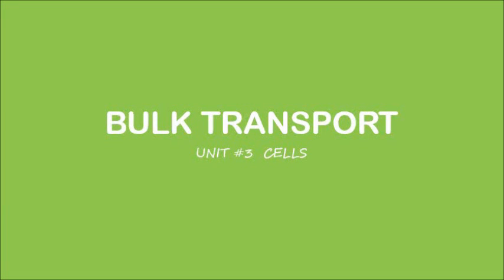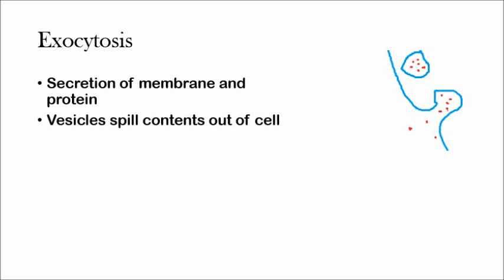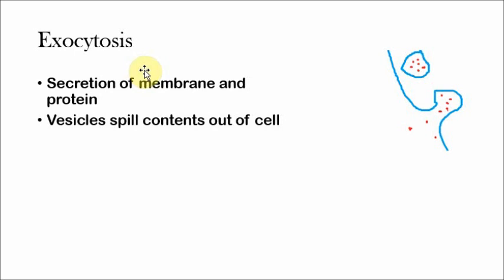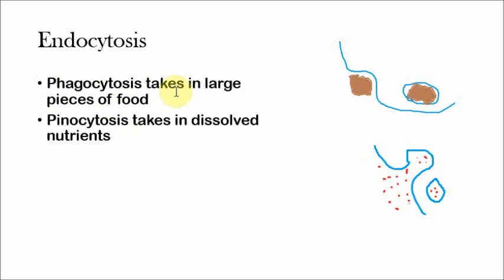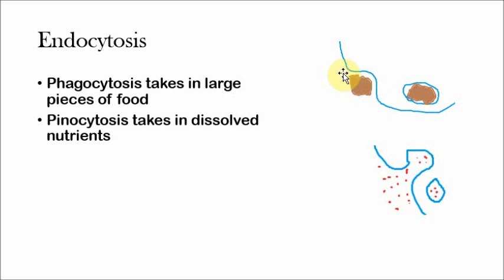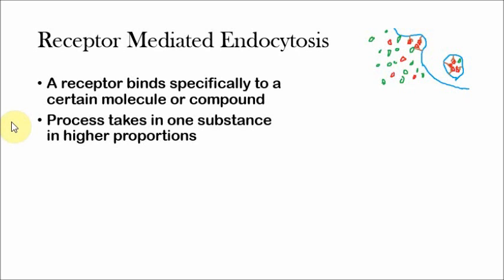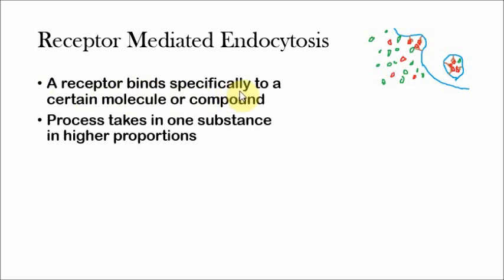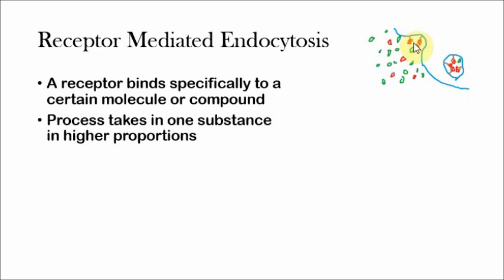AP Biology: Bulk Transport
Max describes the last form of cellular transport, concluding his videos on membranes.